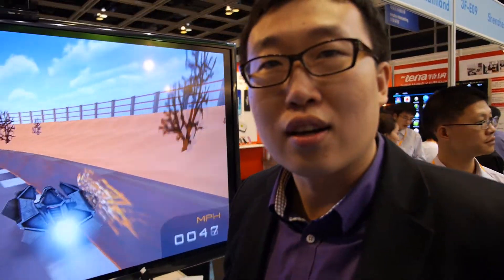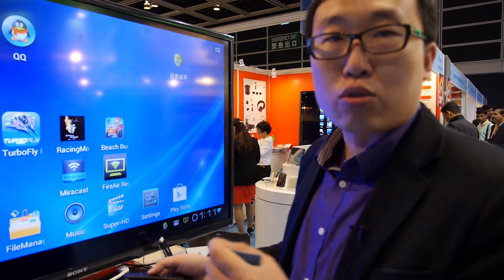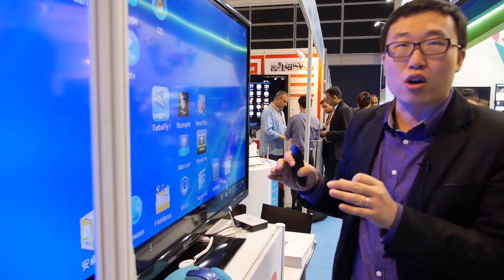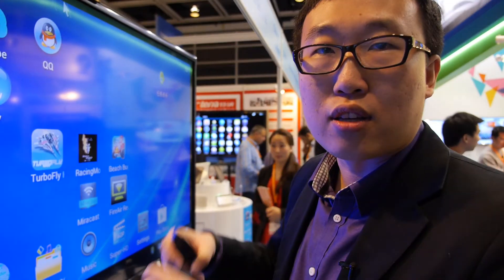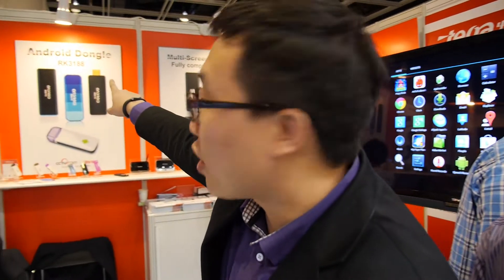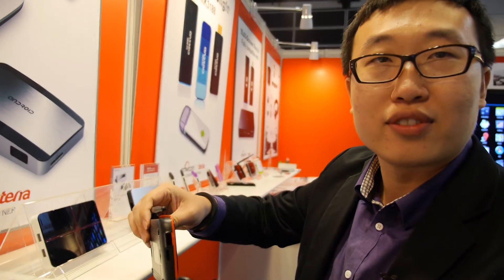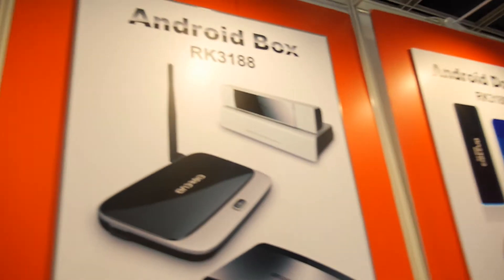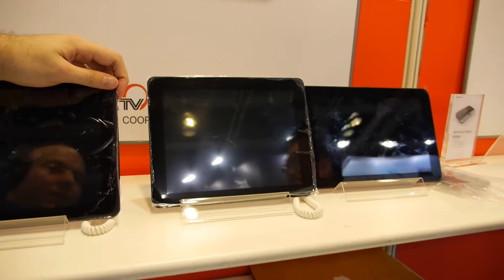Shenzhen Tena Android Set Top Boxes and HDMI Sticks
Tena is a producer of Android based set top boxes as well as HDMI sticks. On top of hardware development they also do software development for Linux or Android. Tena also provides solutions running not only Android but Ubuntu. The folks at the both were unwilling to quote prices.
Products Include:
Android set top box with dual core Allwinner A20 processor. The set top box also support webcams for things like Skype video calls.

Rk3188 Android HDMI stick.

Android Set top box with various CPUs.

RK3188 Tablet which could in theory run Windows RT.